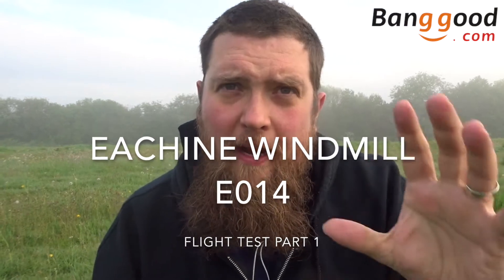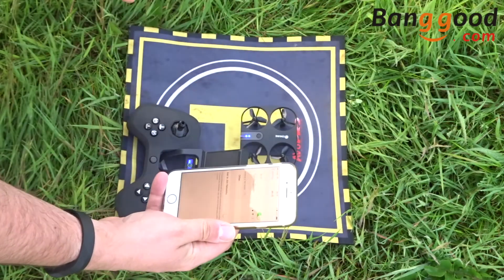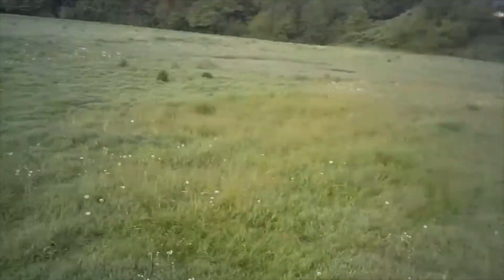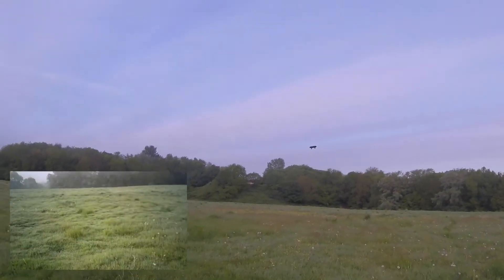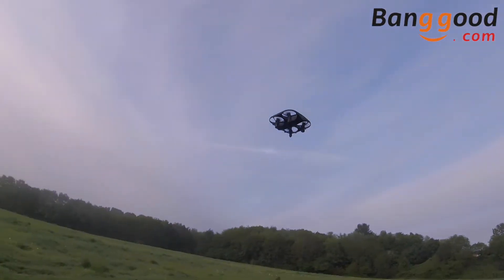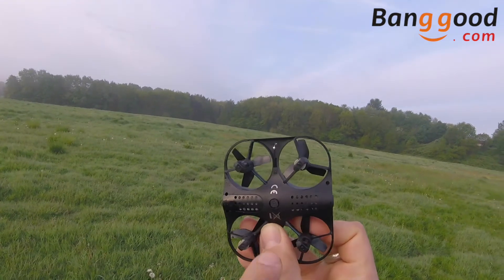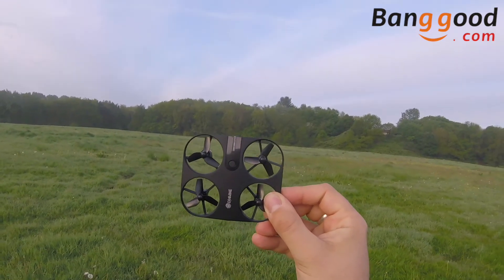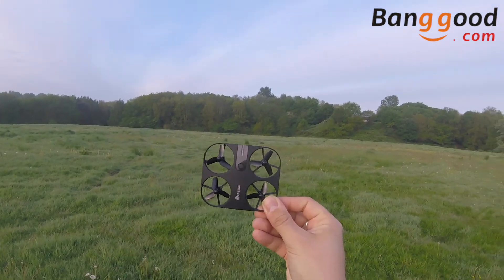Eachine Windmill E014 Optical Flow Drone Flight Test Part 1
This is the Eachine Windmill E014 and has optical flow technology and a barometer so either can be used. Although the optical flow camera can drain the battery slightly faster as well as being a massively feature filled quadcopter and comes with a load of accessories too.  In this, part 1 of the flight tests we look at the setup of the drone, see the optical flow sensor in use check out the camera as this is a wifi fpv camera drone, its movements on the transmitter.